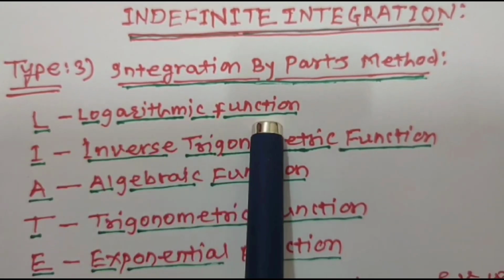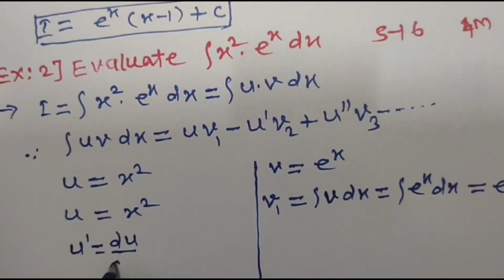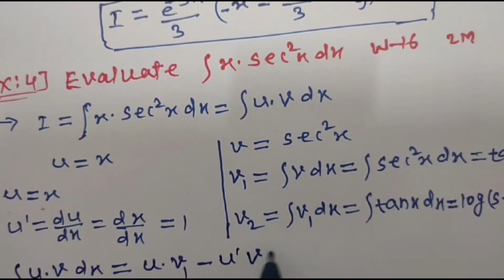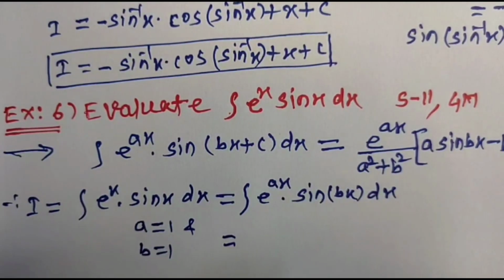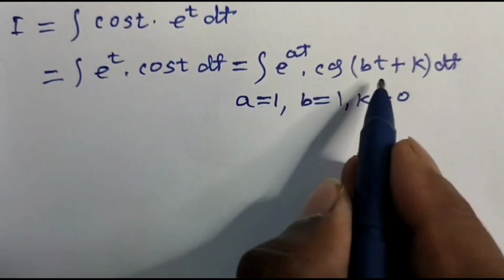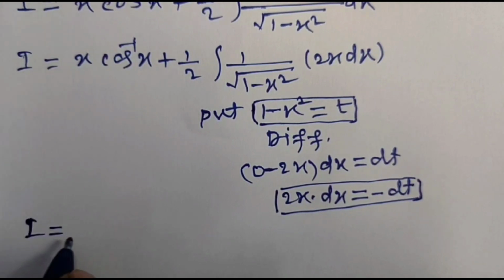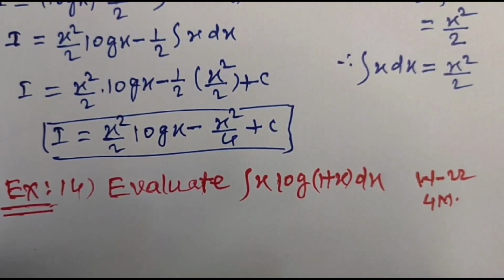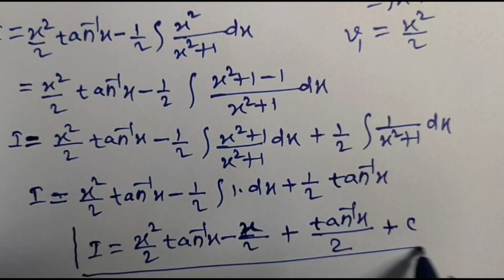Integration By Parts Method | Integral By Parts Method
In this video lecture I tried to solve the problems on integration by substitution method in easiest manner. This video lecture is useful to those students who are studying in 12th standard & First Year Diploma Engineering semester- 2 students.

Integration by parts class 12 maths
Integration by parts engineering mathematics
ap calculus
calculus 1
differential calculus
diploma maths - 2
fundamental theorem of calculus
integral calculus